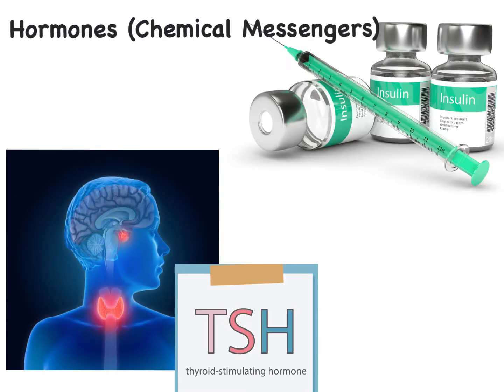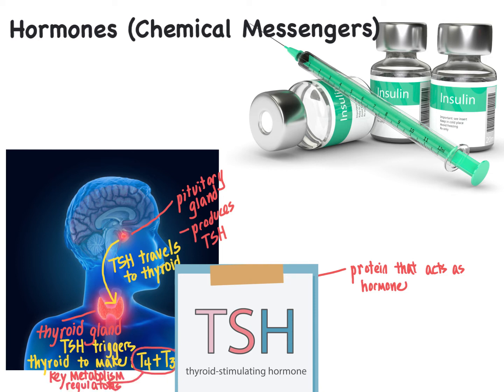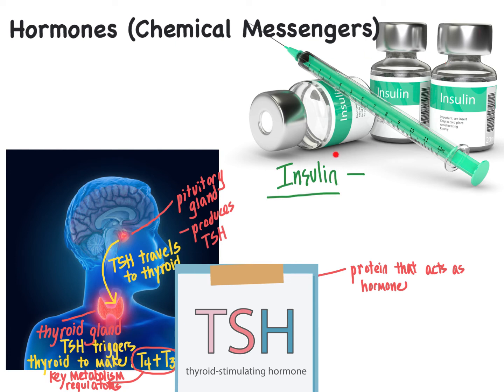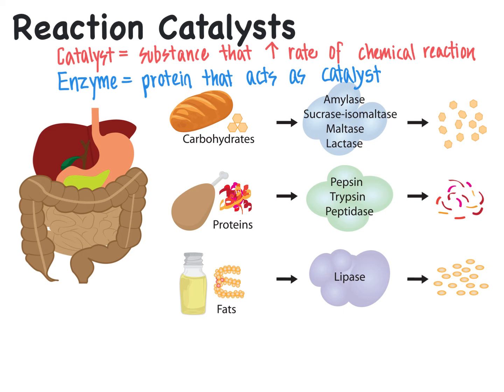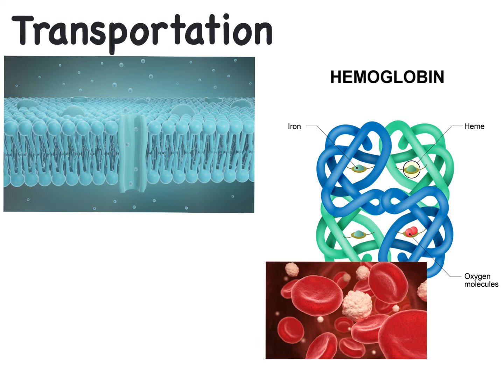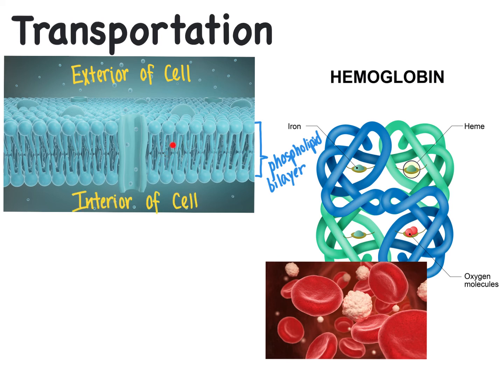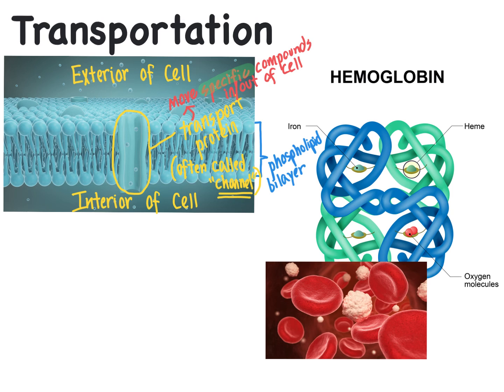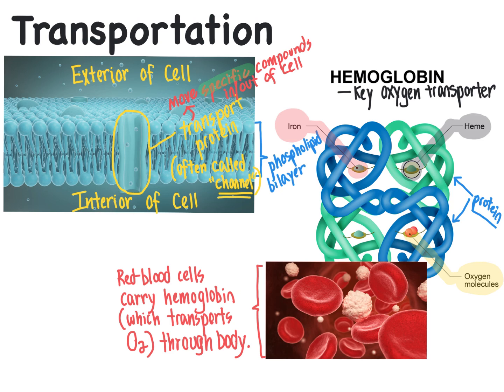392 BCH3023 Protein Functions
This video highlights key functions of proteins in the body, including their roles in support/structure, movement, chemical messaging, reaction catalysis, and transportation. It includes examples of specific proteins that act in each of these functions.